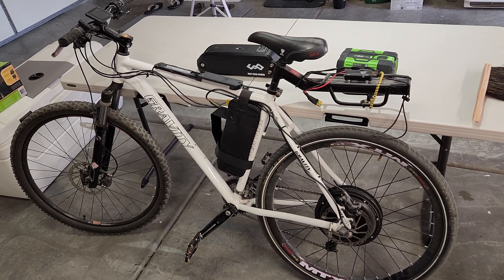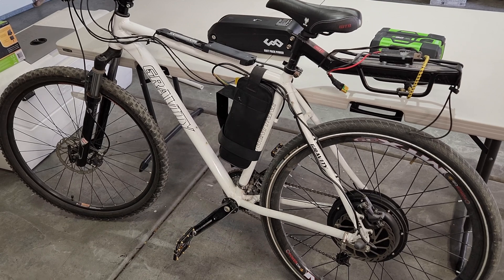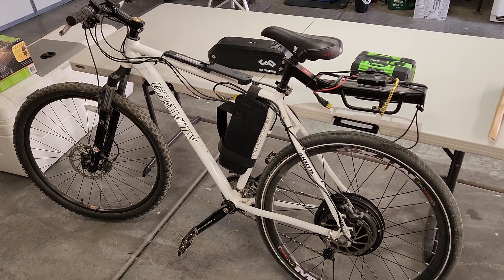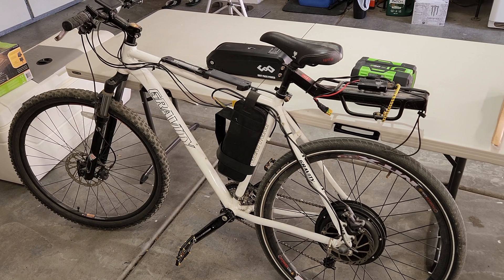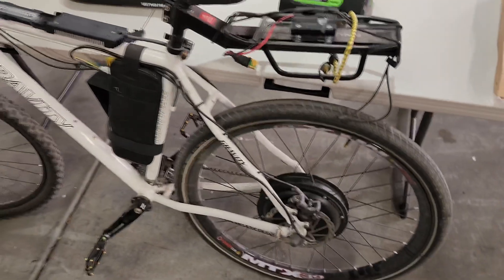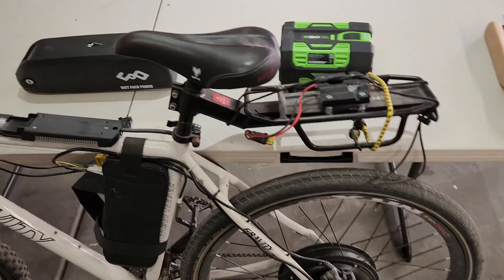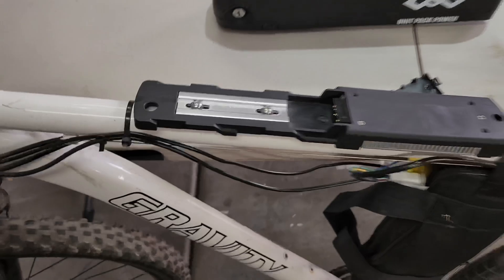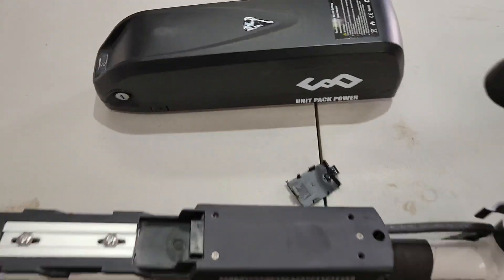EGO powered Ebike - UPDATE!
Just a quick video giving some results and details around trying to use a different battery pack. Spoiler: the ego batteries still do great as a battery source for a diy ebike. Just beware of shady businesses on Amazon; read all the details, look at all the pics, ask all the questions.